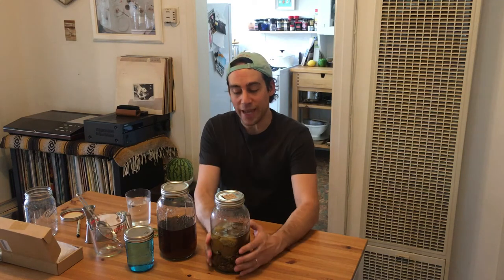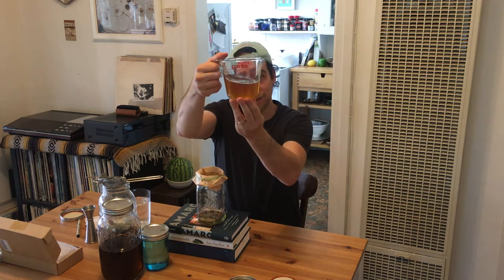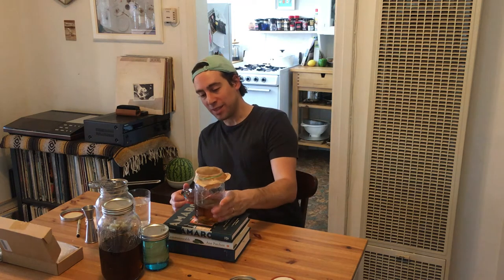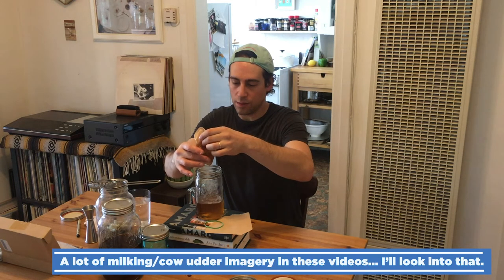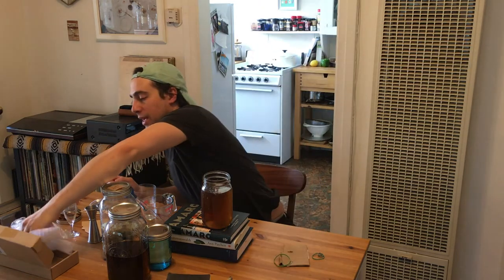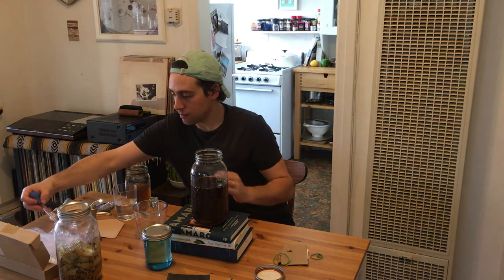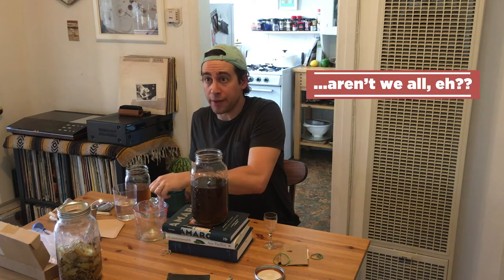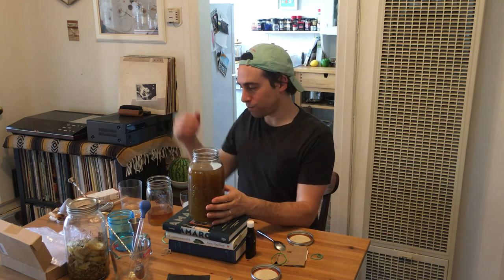TWO WEEK BATCH OF AMARO (FINALE): Phase 3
Dilution Day! I hope your Ready To Party (RTP) score is at a 10 for today's phase of the amaro making process. A key component of making spirits is diluting the high proof raw batch down to a palatable proof. SERIOUS MATH AT PLAY HERE, FOLKS! Get your calculators AKA no need, I've done the math already, so pop on your pampers and let's get this amaro down to an ABV grandmama won't spit out her marshmallows over.

Music Sample: Bill Withers - Best You Can